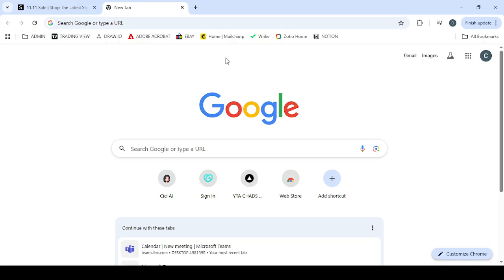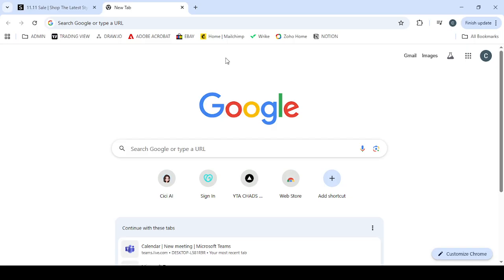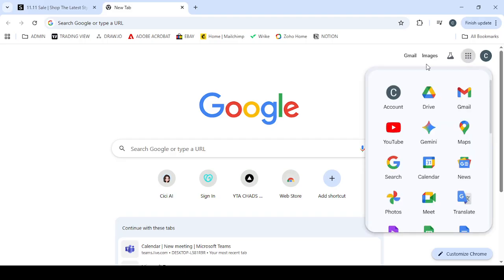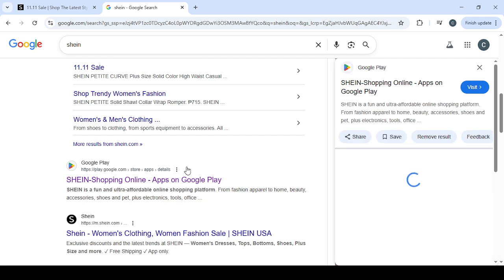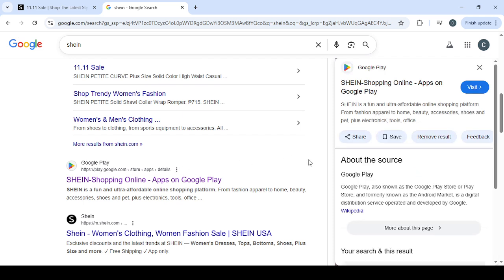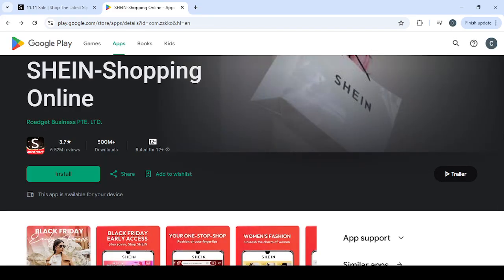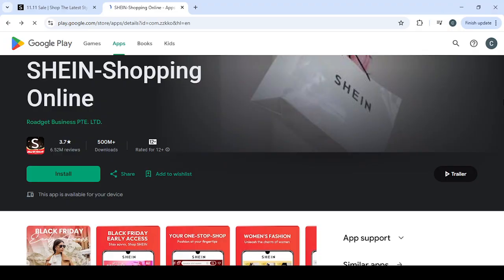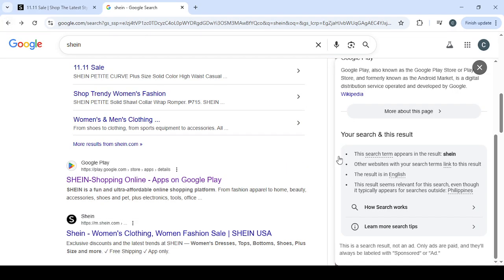How to Install SHEIN on PC or Laptop Tutorial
Want to browse SHEIN fashion on a bigger screen? 💻 This video shows you how to install and use SHEIN on your PC or laptop step-by-step.

You’ll learn how to:
✔️ Download SHEIN using an Android emulator (like BlueStacks or LDPlayer)
✔️ Log in to your SHEIN account
✔️ Shop, track orders, and browse collections easily
✔️ Enjoy a smoother, faster SHEIN experience on desktop

Whether you’re a fashion lover, reseller, or just tired of using your phone, this SHEIN PC setup guide will make your online shopping effortless and stylish.

✨ Get ready to explore trends, discounts, and your favorite outfits—right from your computer!